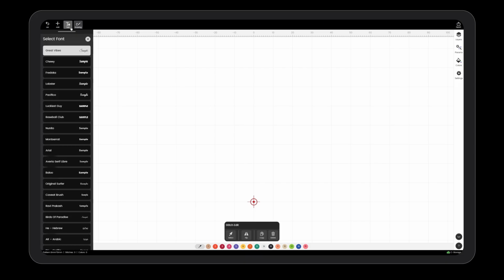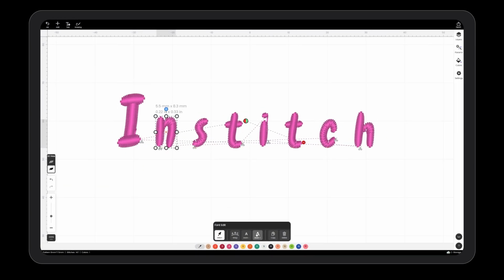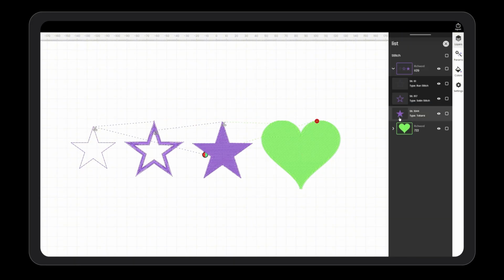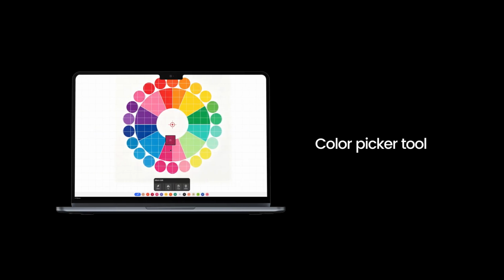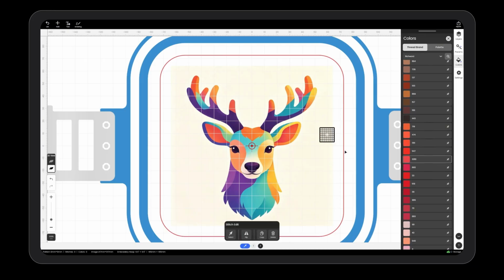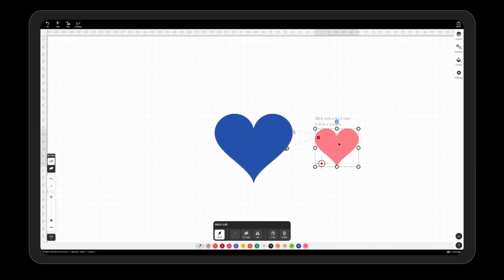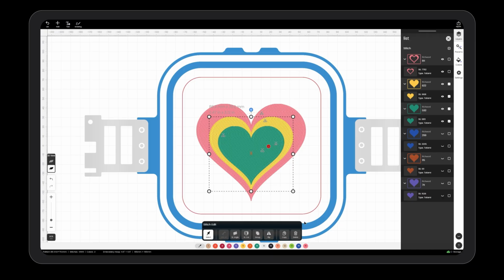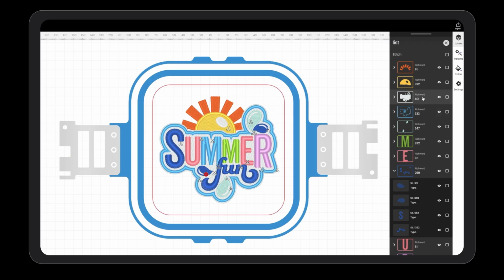Institch V2.1.3 Beta: 5 New Features to Make Embroidery Design Easier!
Discover the latest Institch V2.1.3 update, packed with new tools and improvements designed to make embroidery design and digitizing easier, faster, and more efficient.

In this video, we’ll take a closer look at the latest updates, including 9 new fonts, the Shape Stitch Tool, an optimized ruler display, more accurate pattern data, the Color Picker Tool, the ST Cut Tool, and improved layers and interaction effects.

Whether you're creating custom embroidery designs or working on detailed digitizing projects, these new features are designed to help streamline your workflow and give you more flexibility when designing.

⏱ Timestamps
00:00 — Institch V2.1.3 Overview
00:11 — 9 New Fonts Added
01:22 — Shape Stitch Tool
02:14 — Optimized Ruler Display
03:04 — Color Picker Tool
03:53 — ST Cut Tool
05:19 — Optimized Layers & Interaction Effects

We sincerely appreciate all users who continue to share their feedback and suggestions. Your insights help us continuously improve Institch and create a better embroidery design experience.